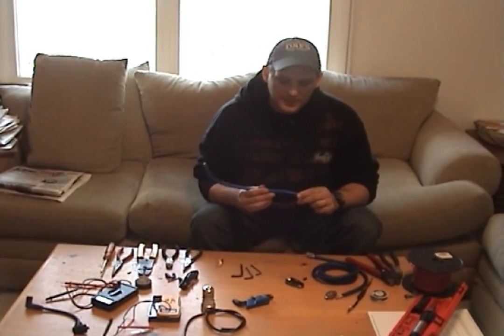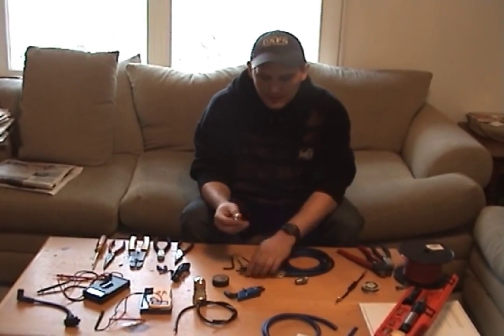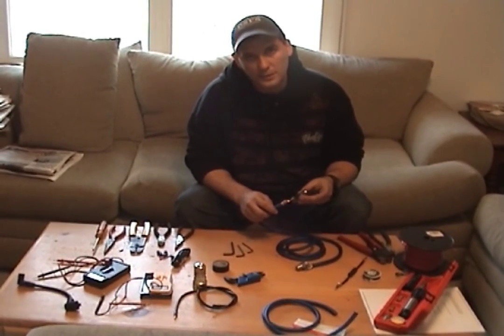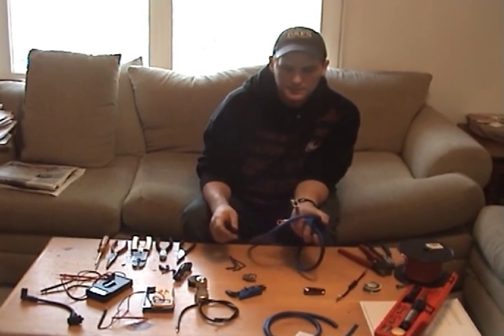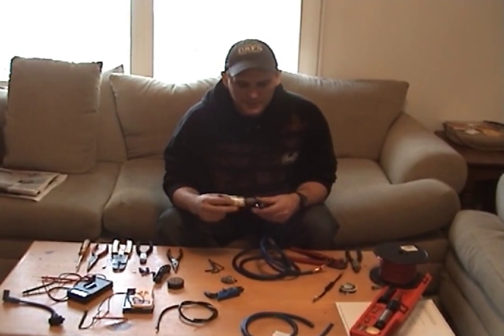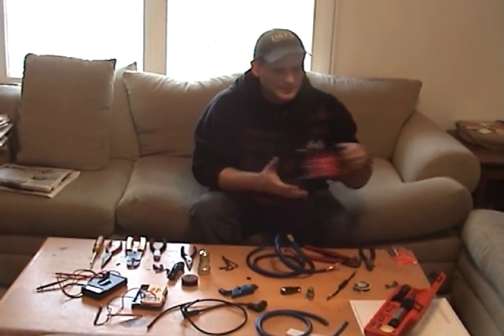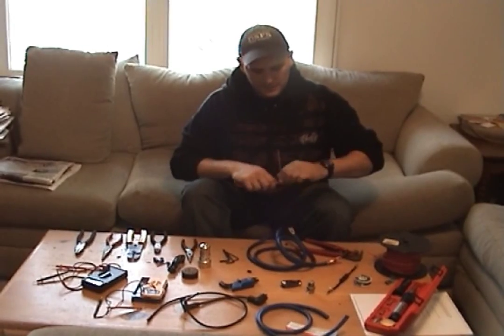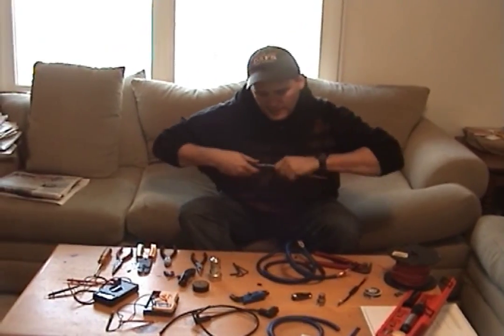KML Wire part 1of 2 Tiny Explanation By Chris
KML Wire Construction and 1st Demo of Aluminum 4 Gauge Speaker Wire with good connectors